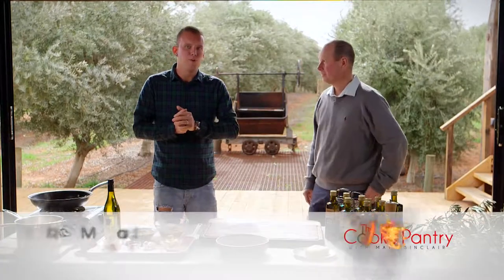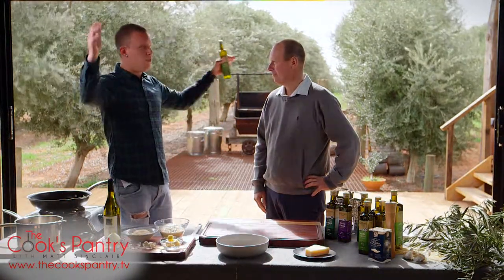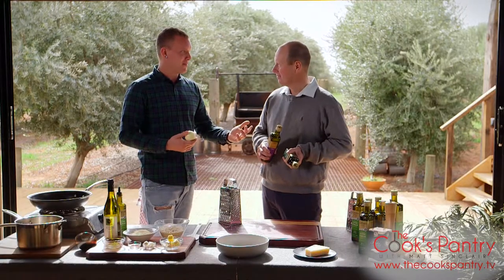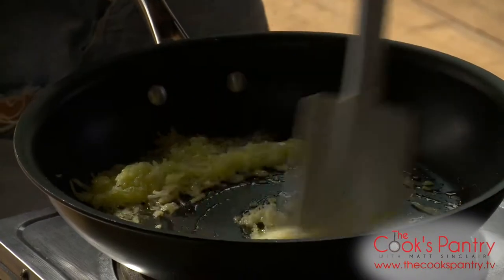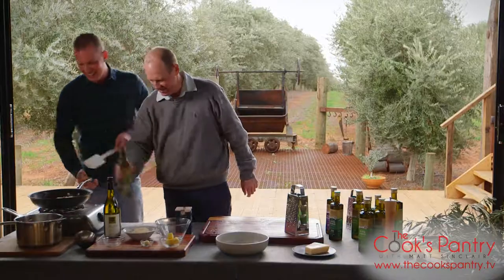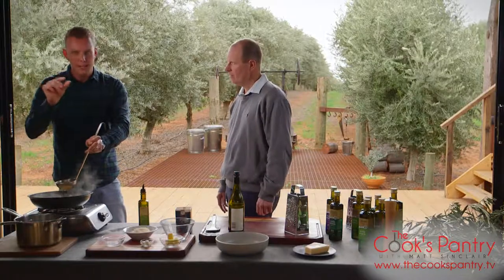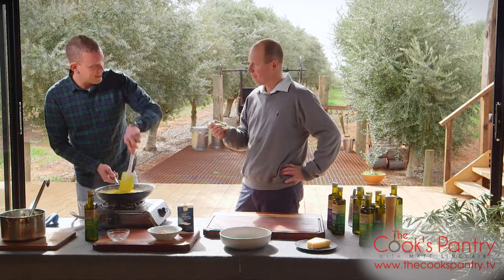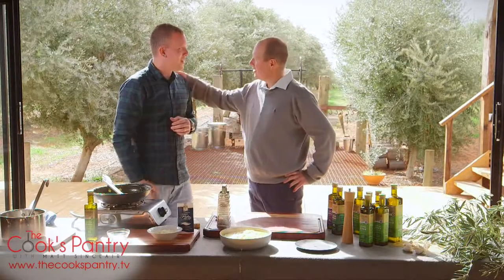Matt Sinclair's Vegetarian Risotto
Matt Sinclair and Cobram Estate's Co-founder Rob McGavin create a delicious Vegetarian Risotto. It's easy to create and full of taste and flavour.